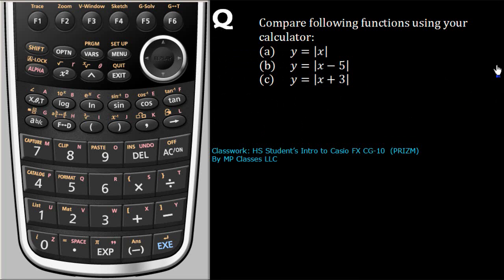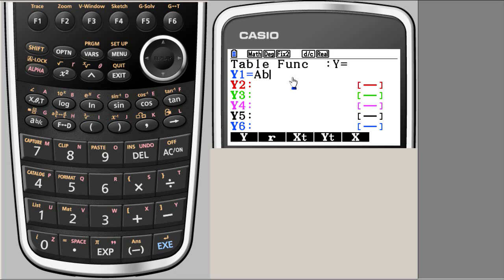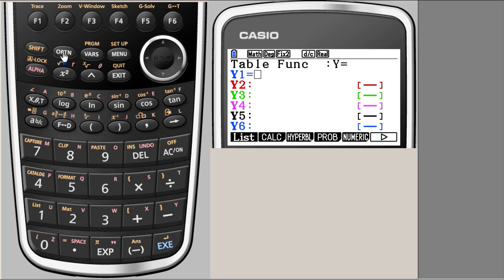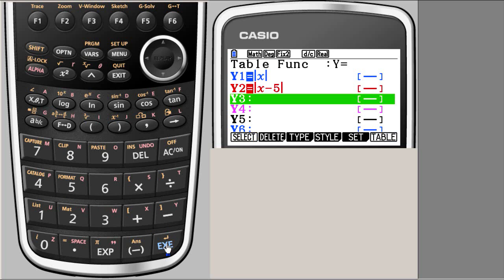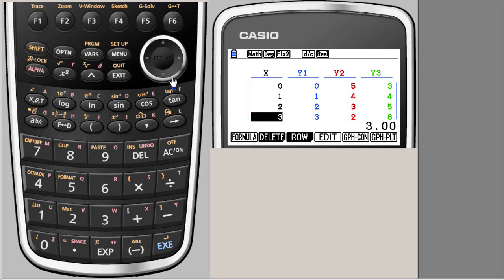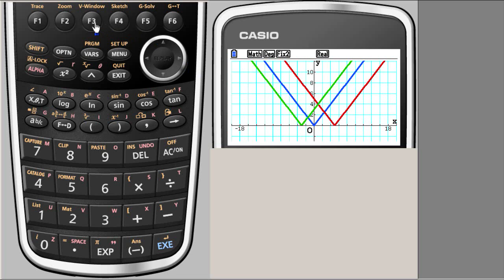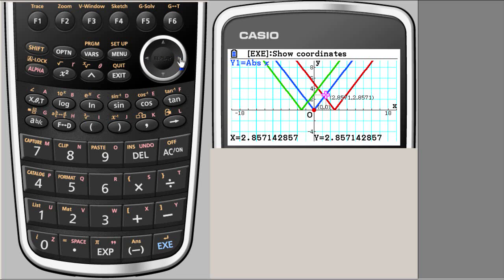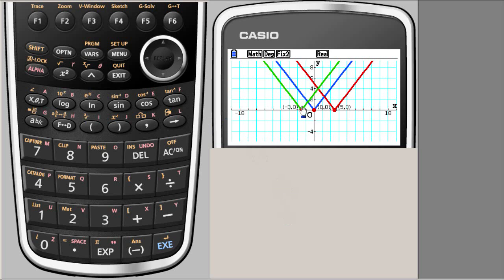10 Absolute value funcs Casio fx CG10 Prizm